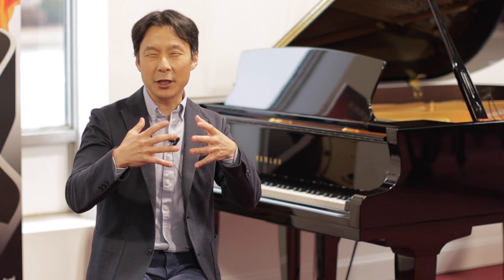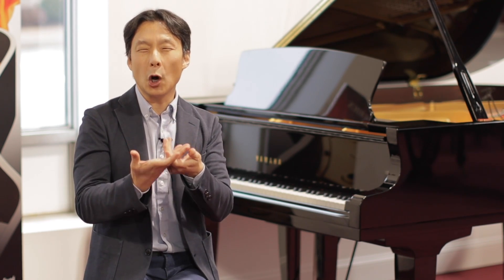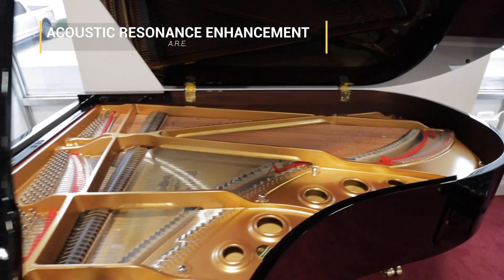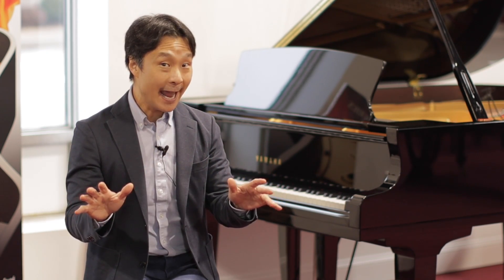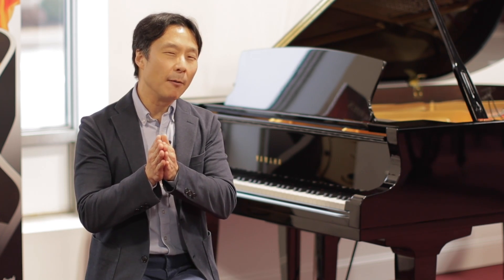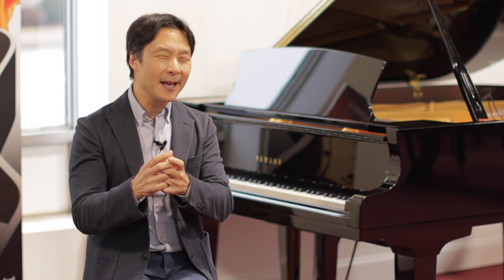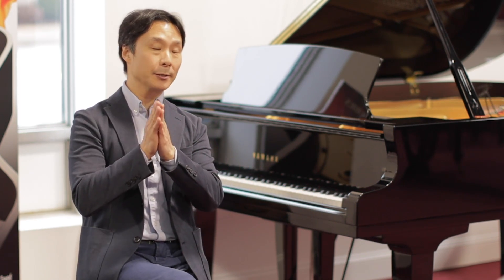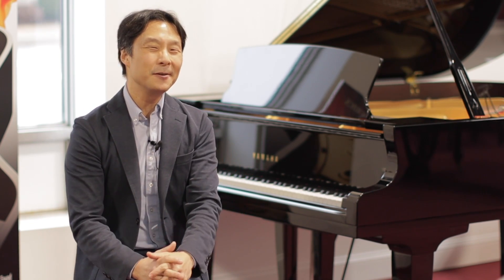Yamaha S5X 6'7" Grand Piano | Cunningham Piano Cherry Hill NJ, Philadelphia, King of Prussia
Piano connoisseurs look for pianos from certain manufacturers within their golden periods. Many times because they feel that the woods that they use during those times had a certain warmth and beauty that you simply can't get from modern forests. Well, what if there was a way to bring back that old world beauty of tone and resonance, but in a brand new piano? I'm so excited to introduce you to Yamaha's brand new SX Series of pianos.